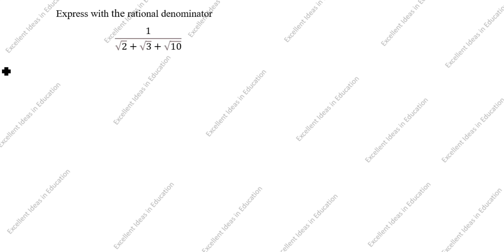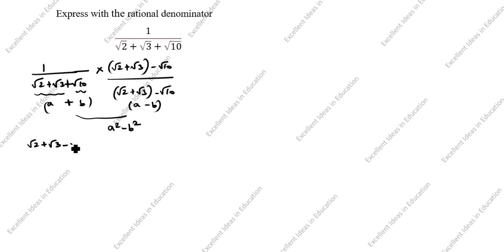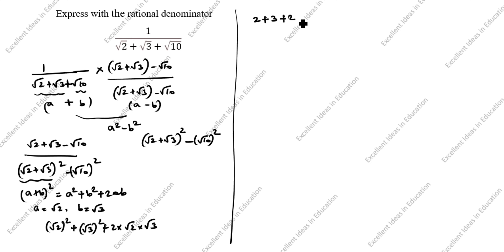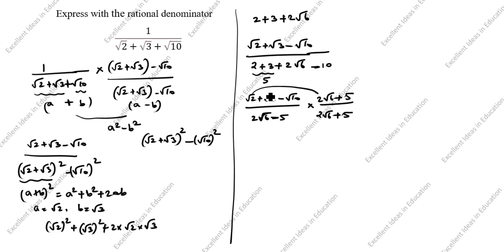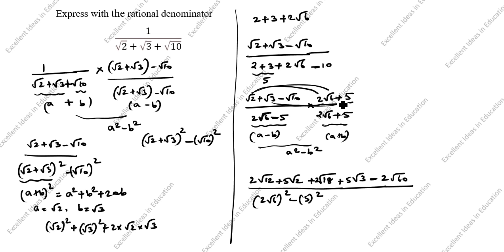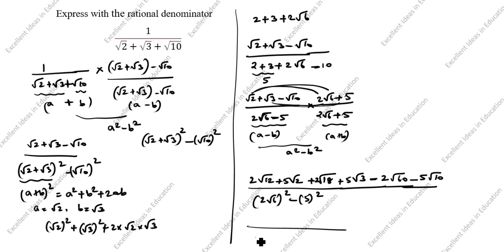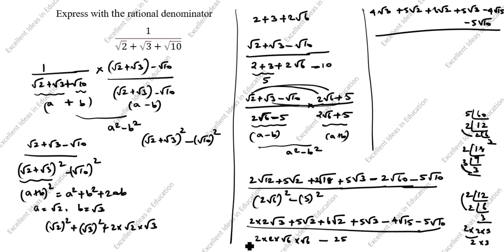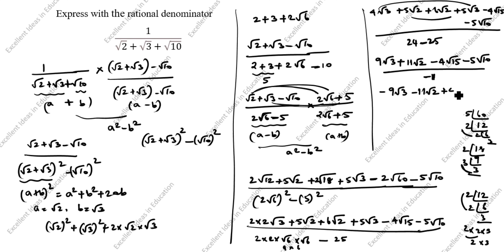Rationalising the denominator with 3 terms / Rationalize 1/(√2+√3+√10) / 1/(root2+root3+root10)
Rationalising the denominator with 3 terms / Rationalize 1/(√2+√3+√10) / 1/(root2+root3+root10) / Number System Class 9 ICSE CBSE GCSE